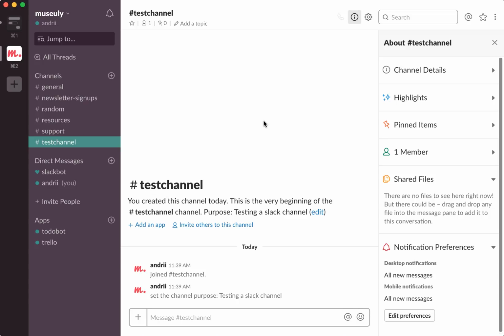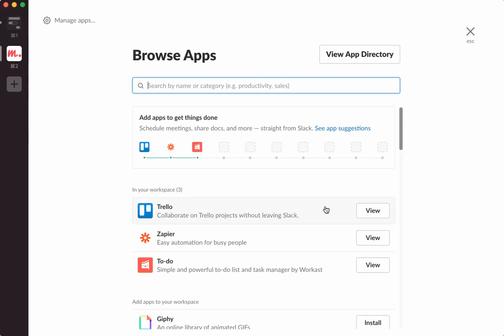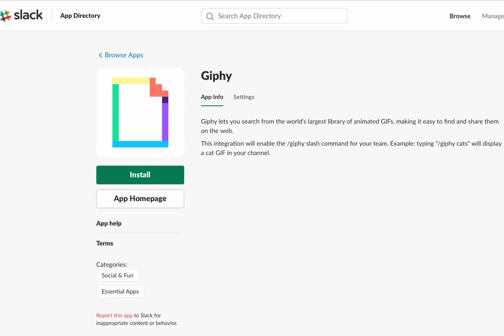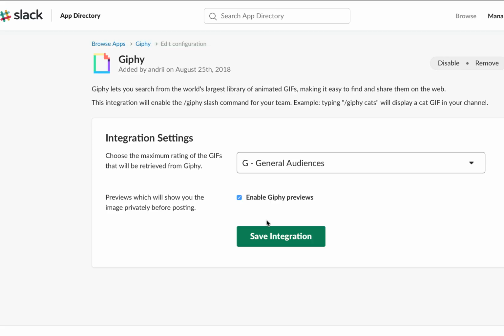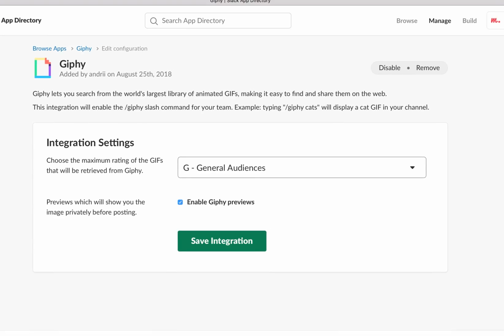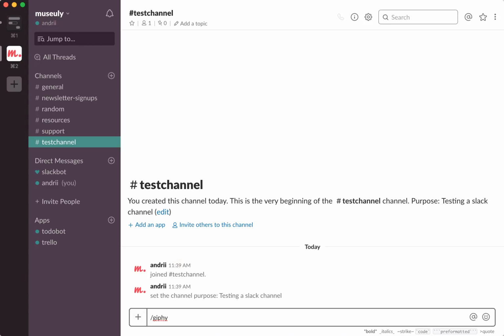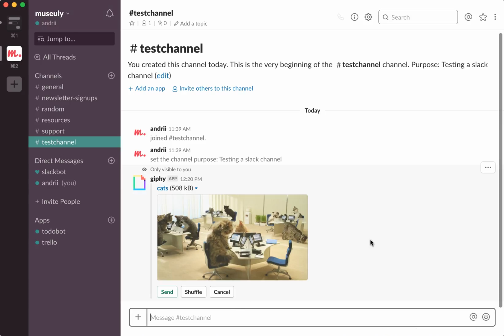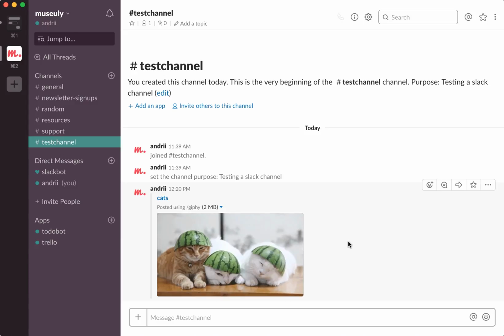GIFS on SLACK!